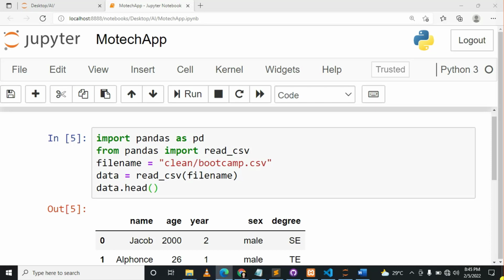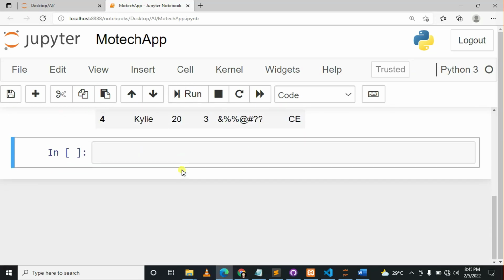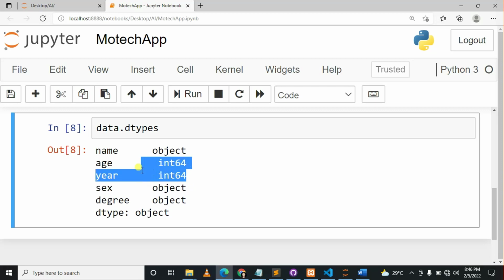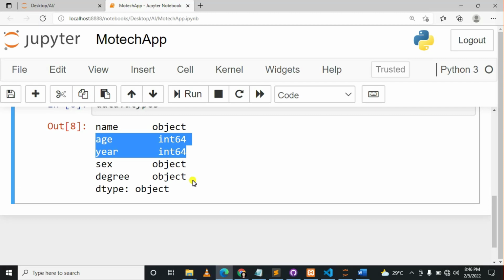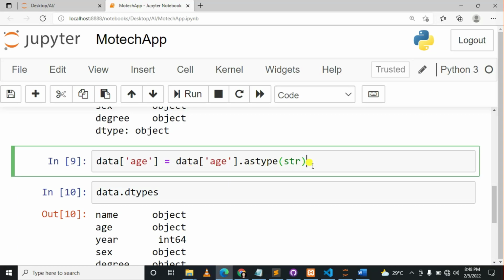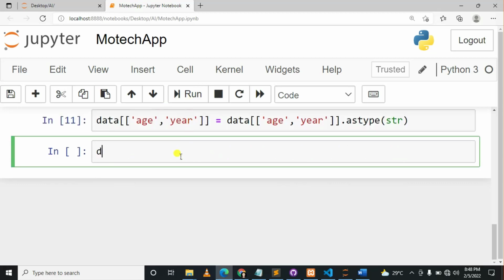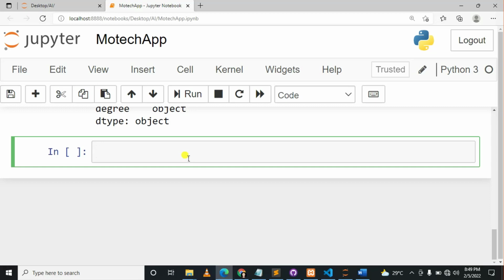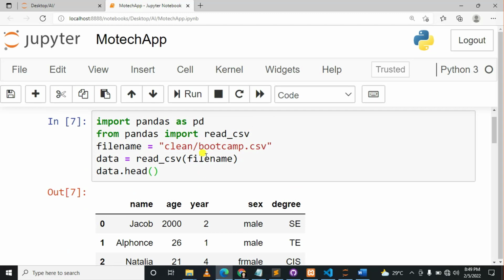Convert Columns To String In Pandas